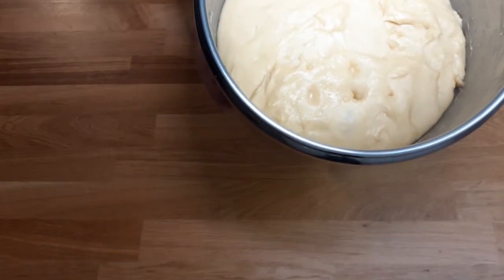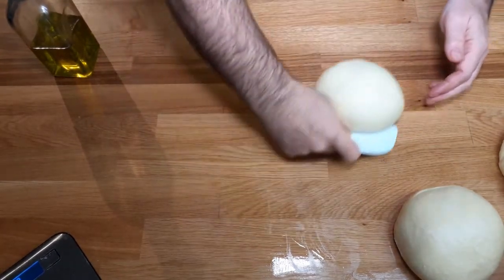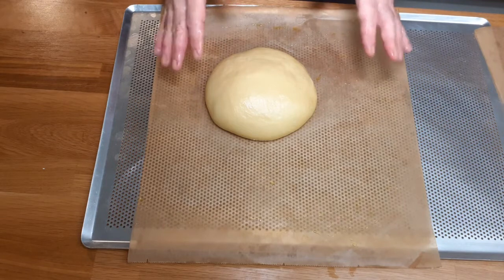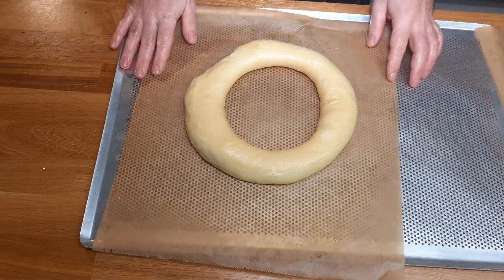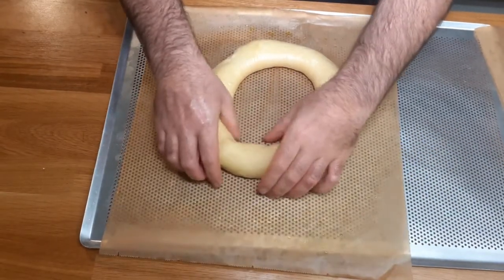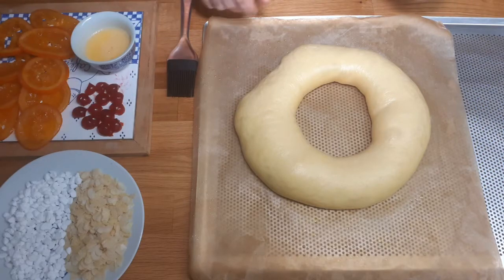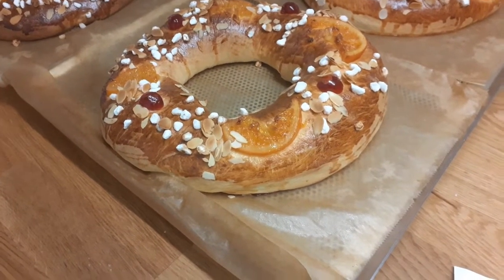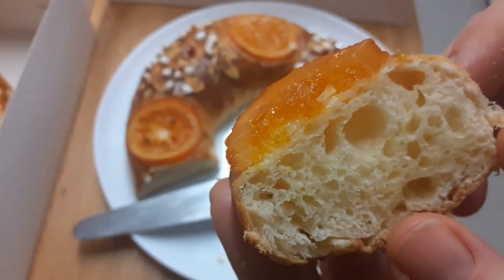Artisan roscón de reyes - Oscar's recipe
My recipe for roscón de reyes, which can be done with yeast or with sourdough.

Example of surprises that can be bought